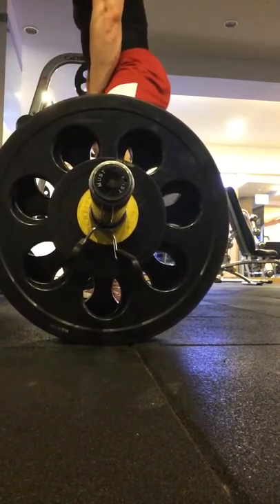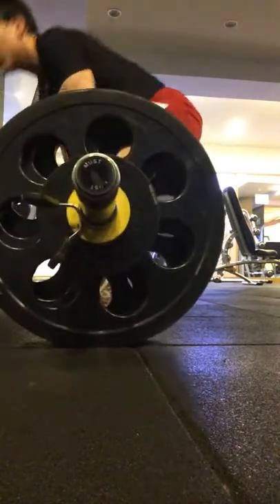2 hours of Sumo Form Practice 128kg